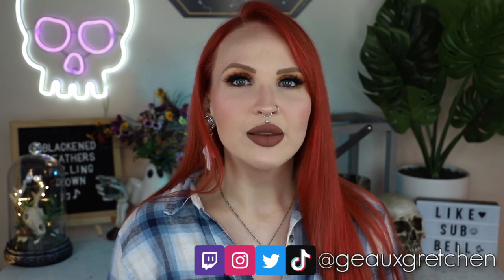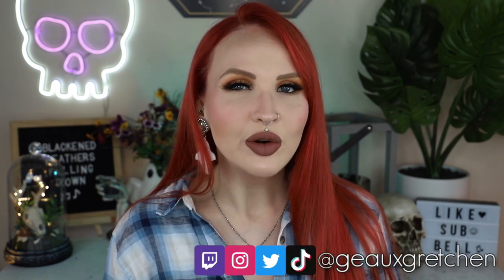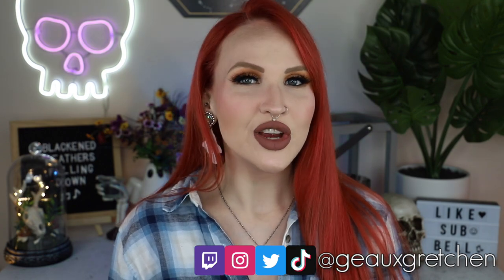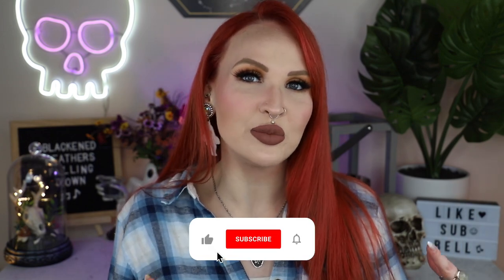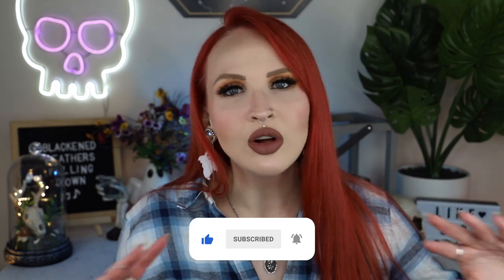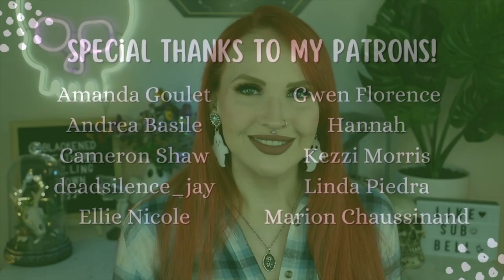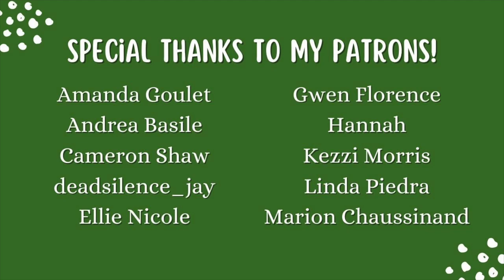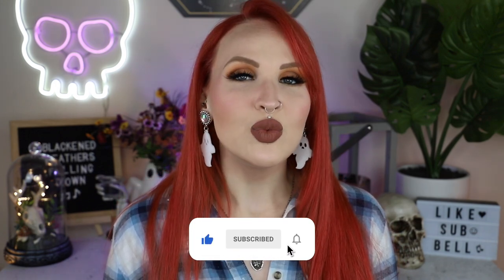Comprehensive Guide to Lobe Piercings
The next piercing comprehensive guide in my series is here! This guide offers a general overview of important information pertaining to the earlobe piercing.

Because I'm always asked...
Lipstick I'm Wearing 💄// Gloom by Black Moon Cosmetics